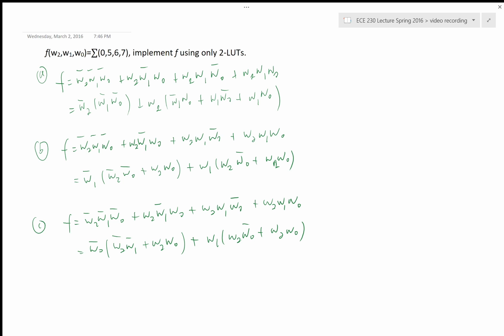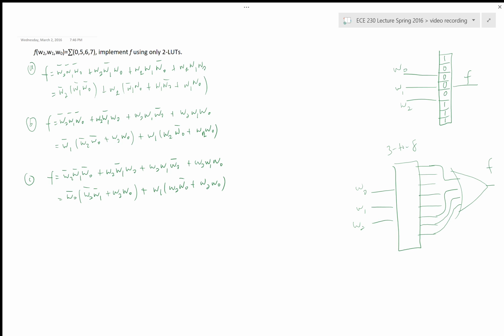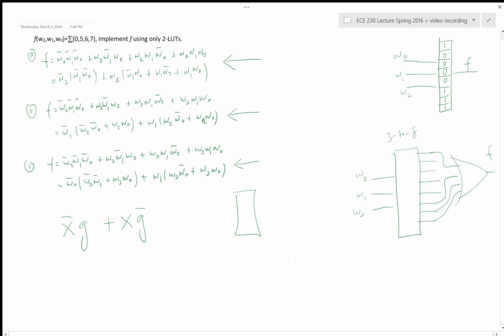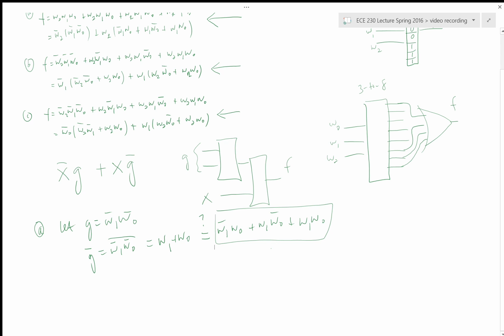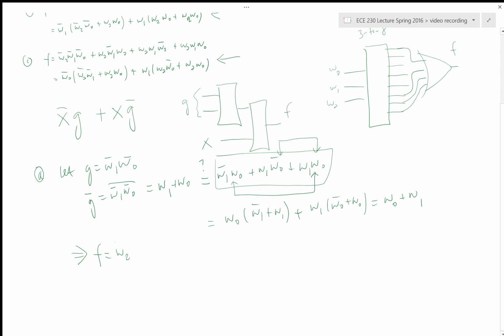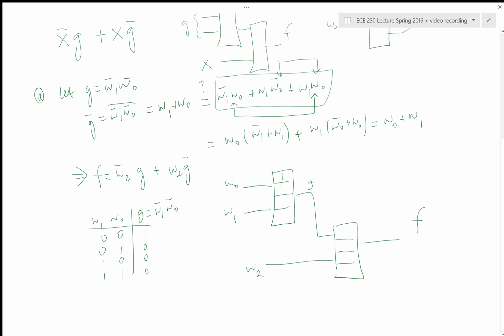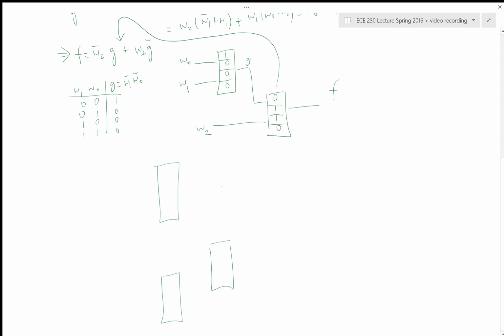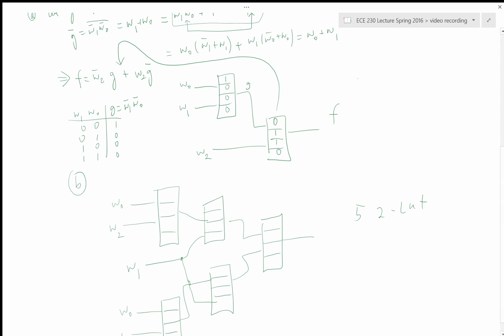ECE 230 2-LUT Implementation